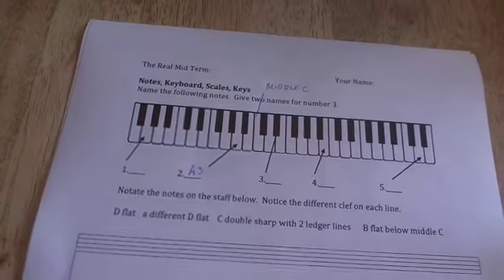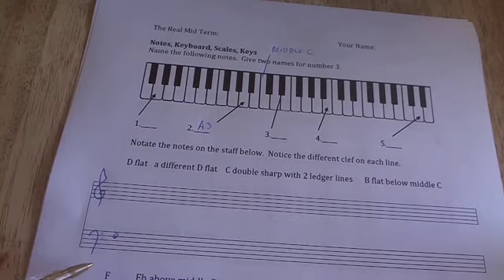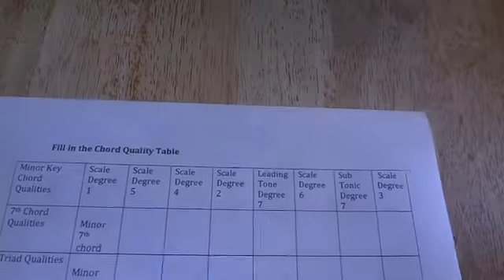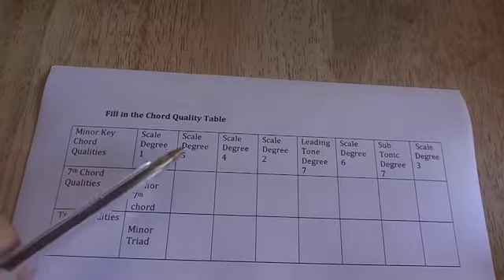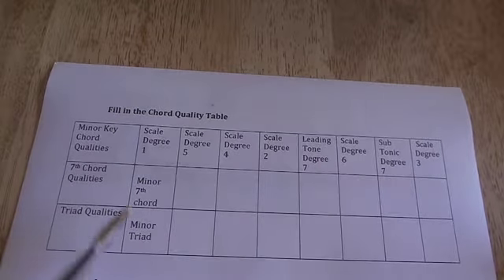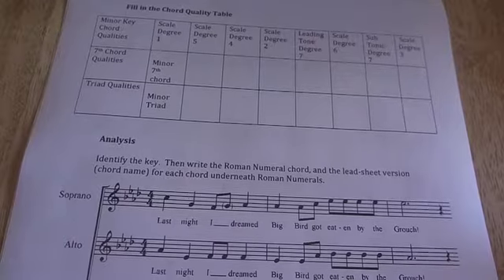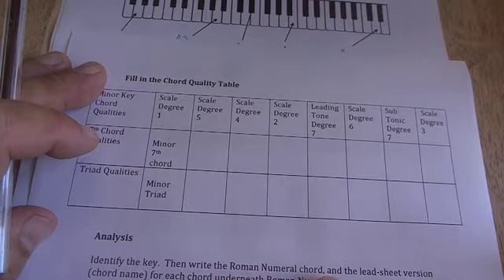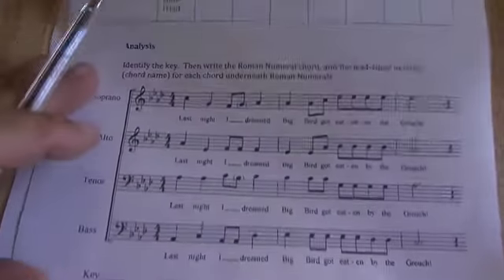Overview and setting up the practice mid term (Fall 2020)